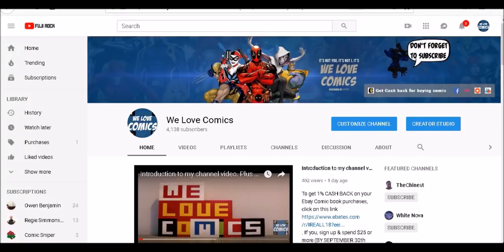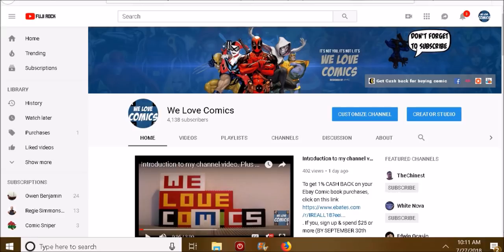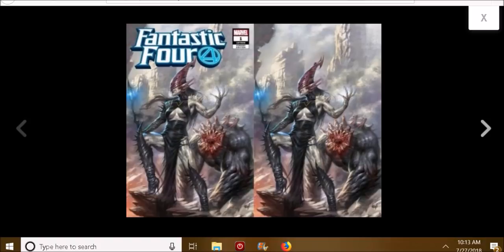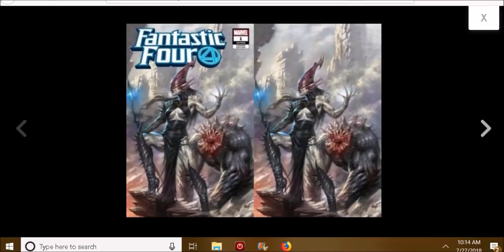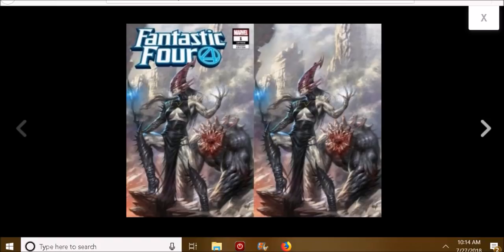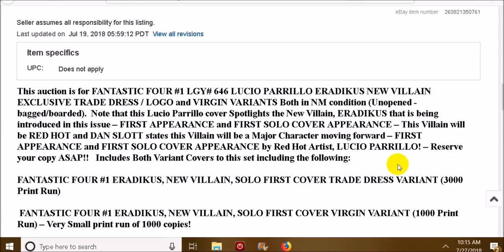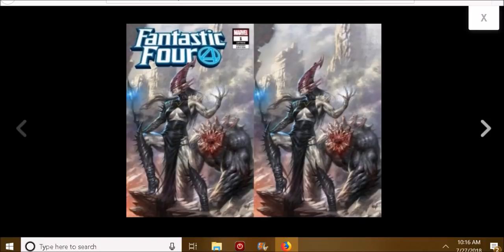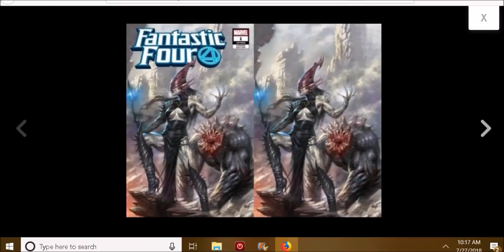Another New comic to get. Limited print run & 1st appearance.